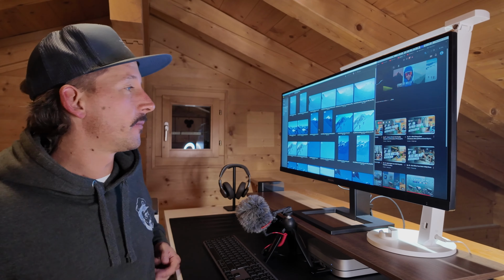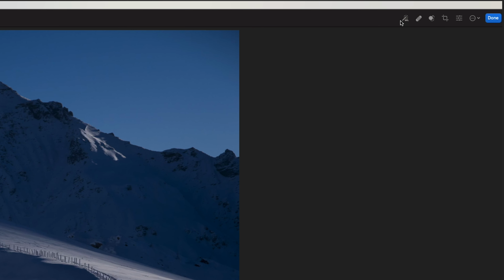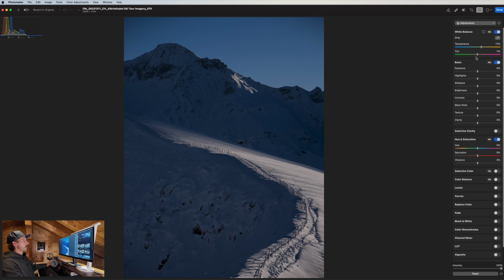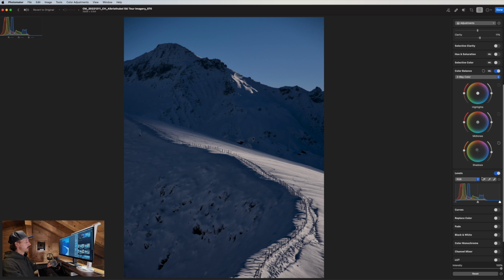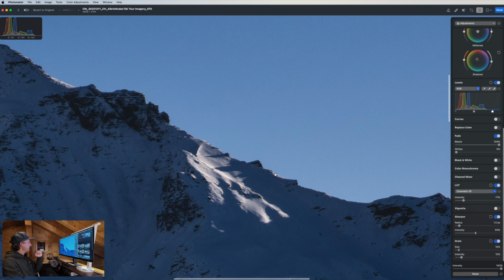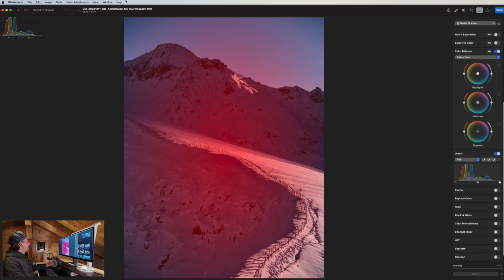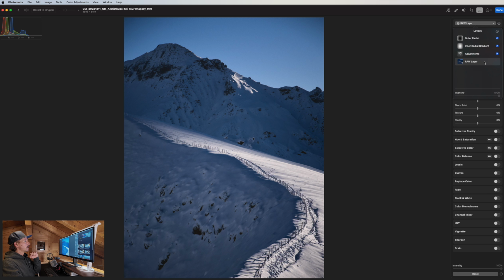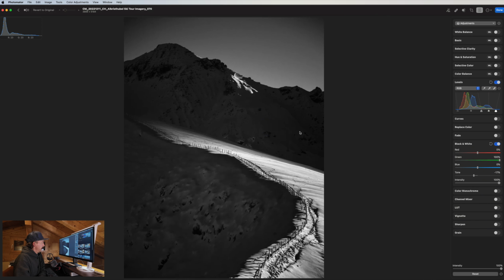Is Photomator a Real Lightroom Alternative?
Can Photomator work as a serious Lightroom alternative? I put it to the test with a full landscape edit from start to finish.

This is a real-time edit rather than a polished tutorial or definitive software review. The wrong turns, troubleshooting and occasional face-palm moments are all part of learning a new application by using it on a real photograph. I used a snowy mountain shot to test whether this photo editing software holds up when you need precise tonal control and contrast adjustments.

This is Episode #08 of The Weekly Edit, a series in which I take one photograph and edit it from start to finish in a different application each episode - sharing what I learn rather than pretending there is one correct workflow.

I made this photograph while ski touring in the valley behind our home on a beautifully clear winter morning. The fence creates a natural path through the snow towards the mountain, making it an ideal image for exploring contrast, tonal separation and a more dramatic black and white edit treatment.

Let's go!

CHAPTERS
00:00 – Intro
00:33 – Is Photomator a Lightroom replacement?
01:15 – A Mac-only editing application
01:36 – Photomator file management overview
04:01 – The camera and photograph
05:16 – Machine-learning editing
05:51 – Editing tools overview
06:31 – Working with layers
07:26 – The vision for the edit
08:09 – Leading the eye through the frame
08:26 – Colour edit begins
08:47 – White balance and basic adjustments
10:13 – Live troubleshooting
10:39 – Don’t be afraid of the contrast slider
11:25 – Why vibrance behaves strangely with snow
13:12 – Adding contrast with levels
14:09 – Photomator’s dedicated fade adjustment
15:23 – Trying a LUT
16:58 – Embracing grain and noise
17:47 – Grain and perceived sharpness
19:49 – Building a vignette with a radial gradient
20:59 – More live troubleshooting
23:59 – Finding the feather control
24:26 – Black-and-white edit begins
24:52 – Troubleshooting the layer setup
25:57 – Photomator’s black-and-white controls
26:32 – Adding contrast with levels
27:55 – One final troubleshooting detour
28:50 – Grain in black-and-white photographs
29:08 – Final thoughts

IMAGE DETAILS
- Panasonic G9 + Leica DG Vario-Elmarit 12–60mm f/2.8–4.0
- 1/200 sec, f/4, ISO 200 , handheld